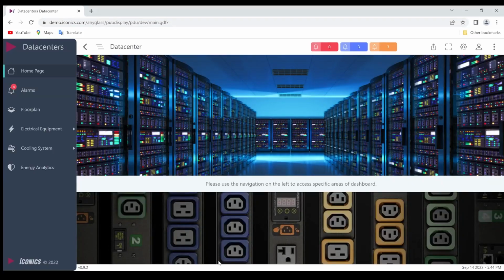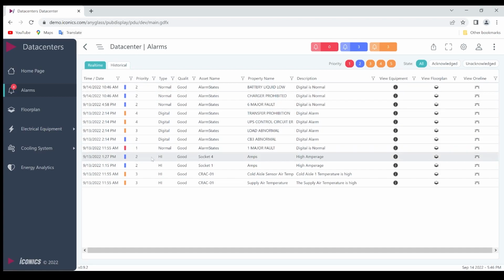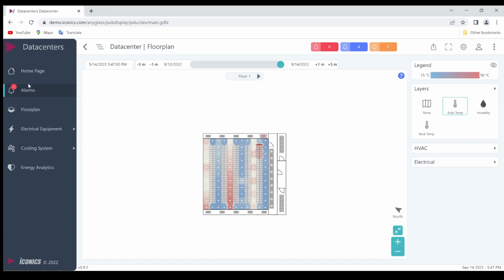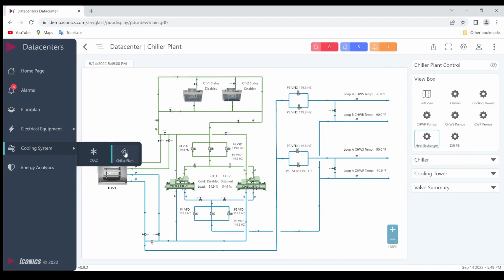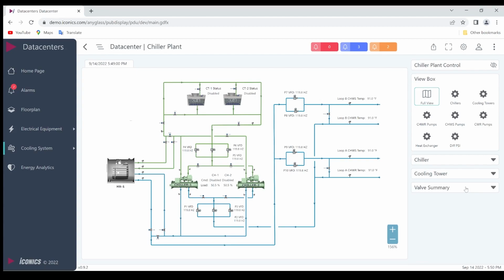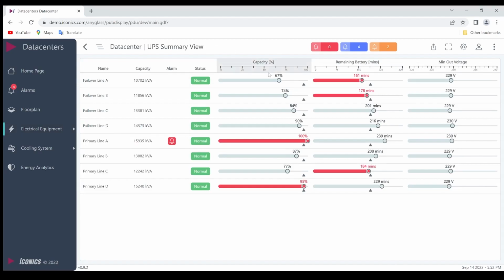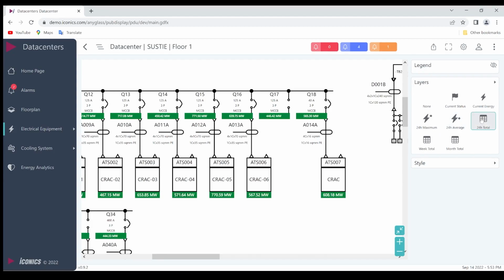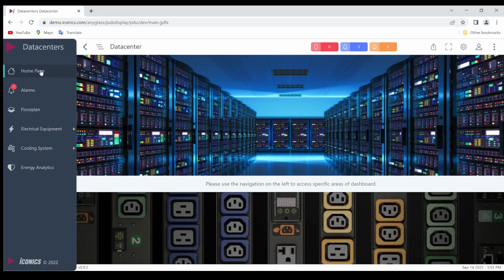GENESIS Data Center Infrastructure Management (DCIM) Demo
Data center management is becoming increasingly demanding, with complex hybrid IT requirements, rising rack density, a scarcity of data center staff, growing demands for uptime and availability, and the ever-present need to remain commercially viable. Watch this demo of the GENESIS DCIM solution in action to discover how it helps data centers to meet these challenges head-on.